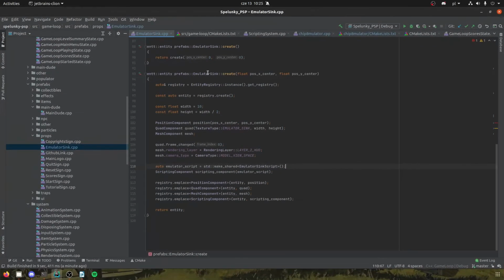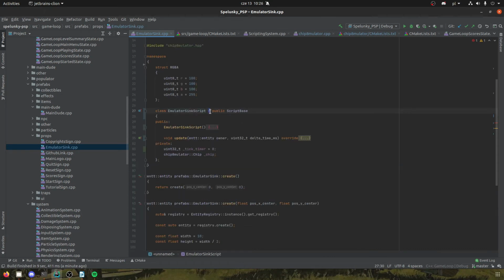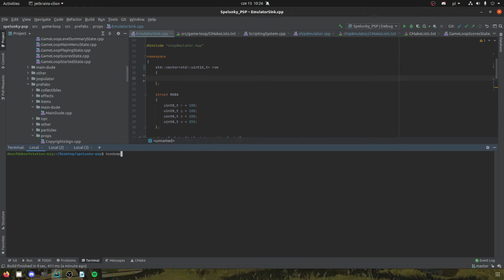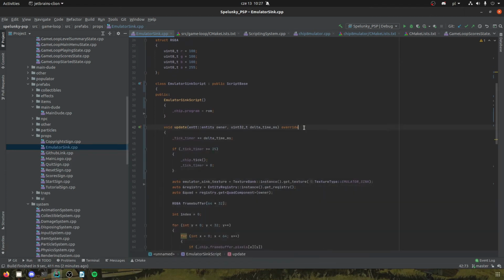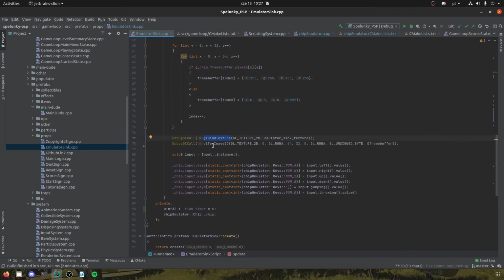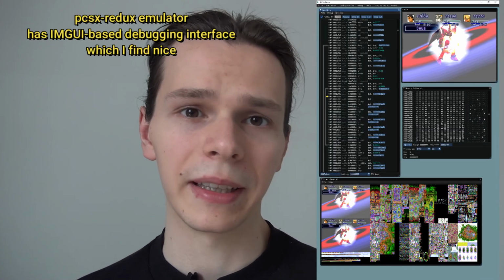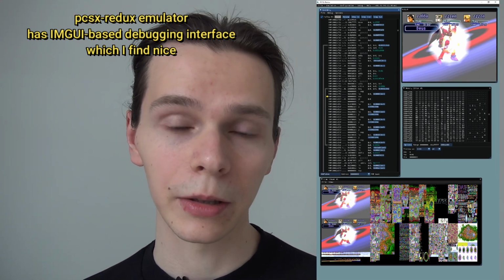Game inside a game - Adding CHIP-8 VM to SpelunkyPSP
0:00 Intro
2:32 Code
4:14 Gameplay
5:44 Outro